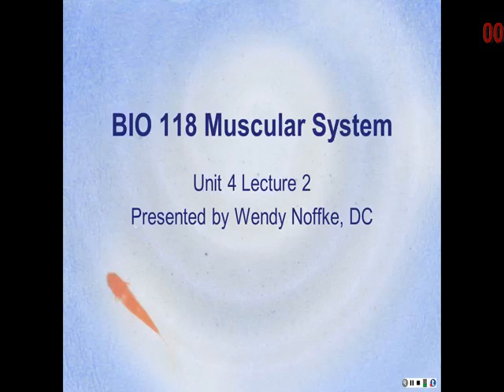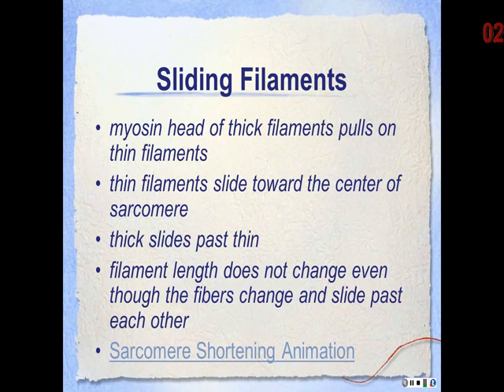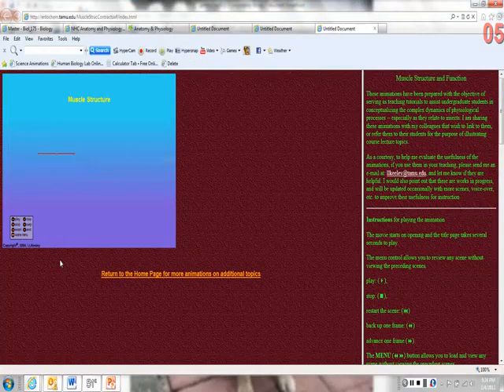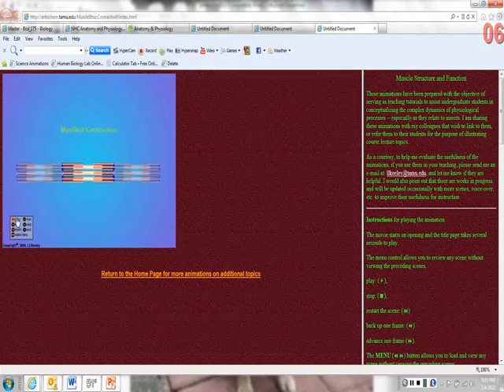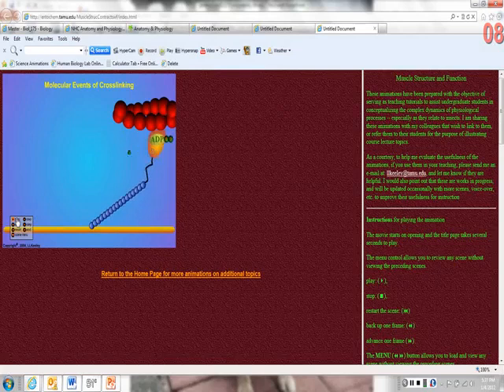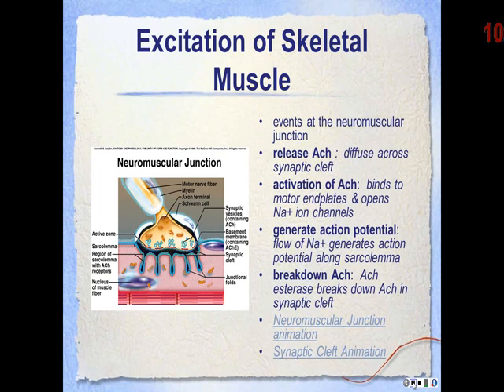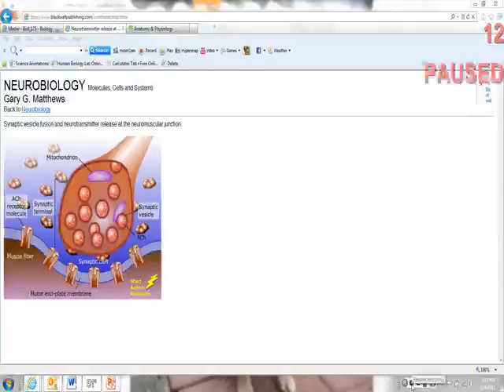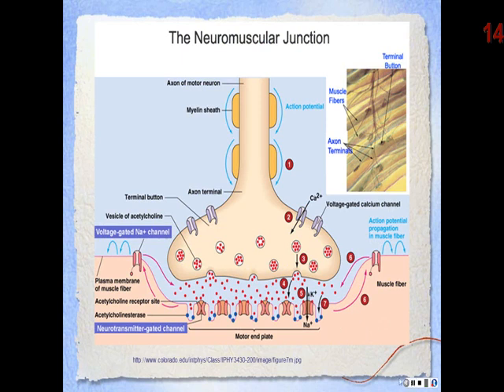Unit4 2rev 112